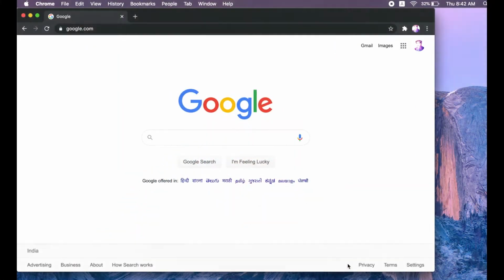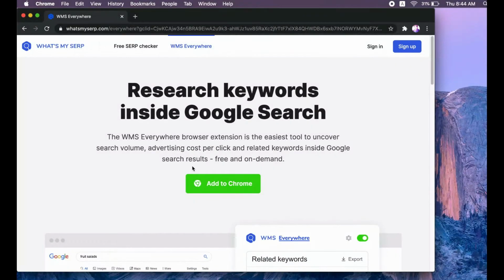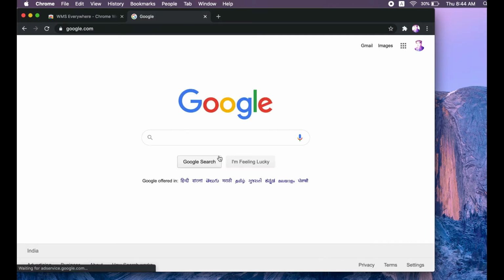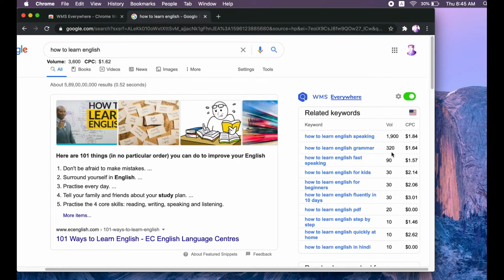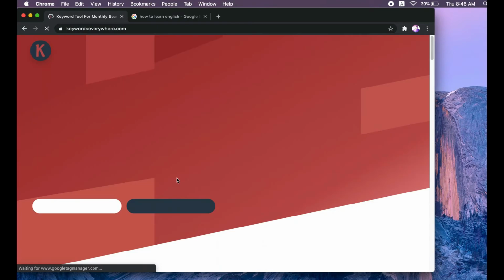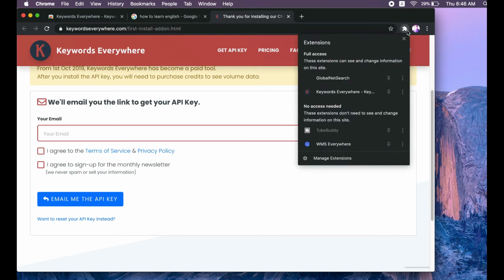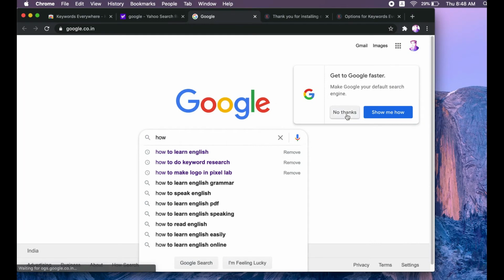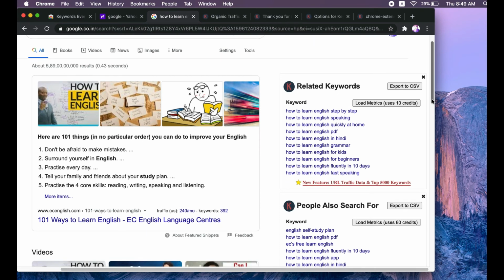YouTube Keyword Research 2020 | How to make Keyword Planner | Best 3 ways to do keyword research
In this video I explained what is keyword research and how it helps to rank on YouTube. I have also shown three ways practically to do it.

How to Make YouTube Videos More Interesting

I'm on Instagram as @milindsperception. Install the app to follow my photos and videos.